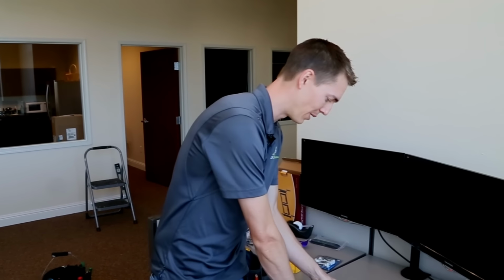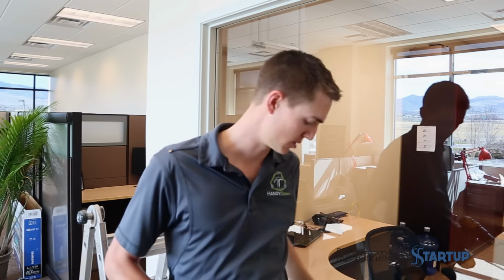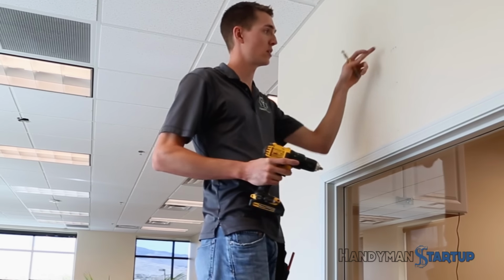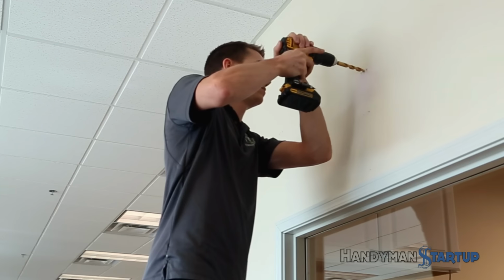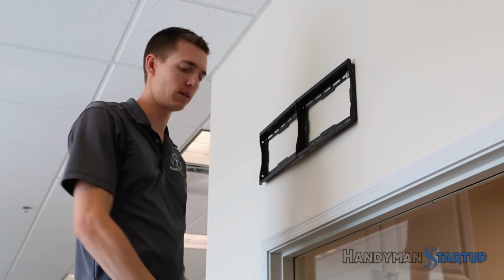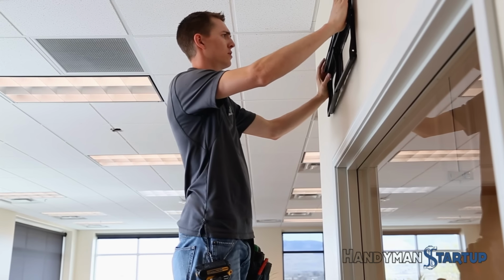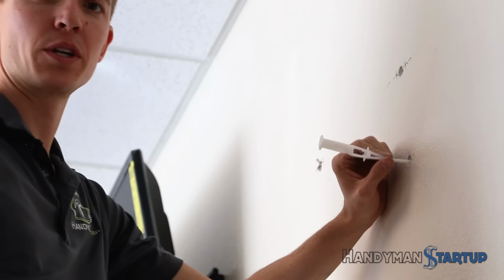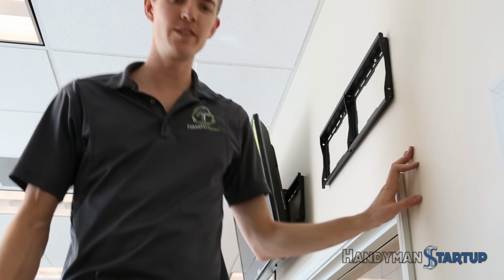How to Wall Mount a TV to Metal Studs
Wall Mounting a TV to metal studs is slightly more difficult than mounting to wood studs.  However, in this video I show you a simple and secure way to wall mount even the heaviest TVs to metal studs in a secure way.

I also share 3 different types of fasteners to use in the installation including driller toggles, strap toggles, and a 3/16" toggle bolt.

You'll learn how to find the center of the stud, which fasteners to use, and which fasteners to use in different scenarios.

You can also use this same strategy to hang other heavy items to walls with metal studs such as mirrors, large pictures, shelves, heavy cabinets, and many other items.